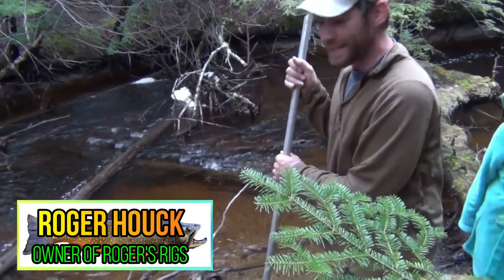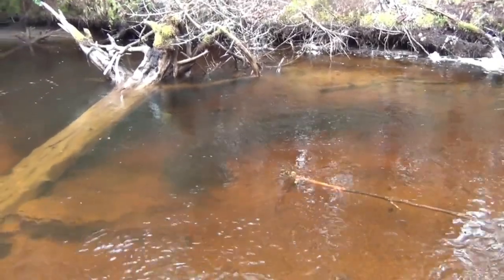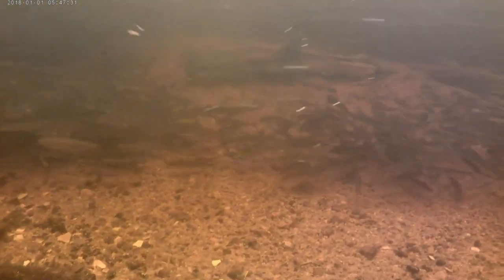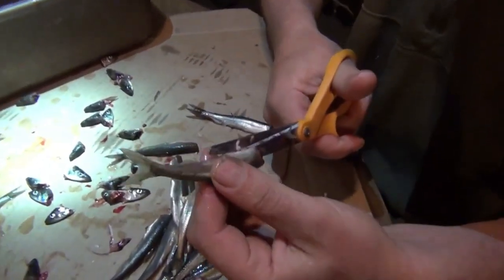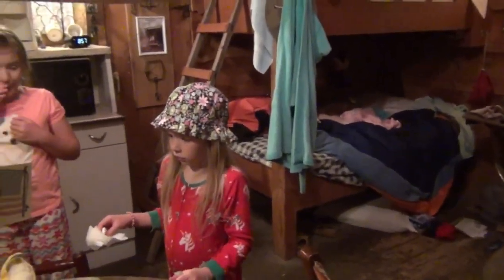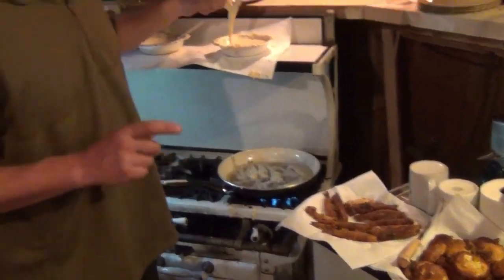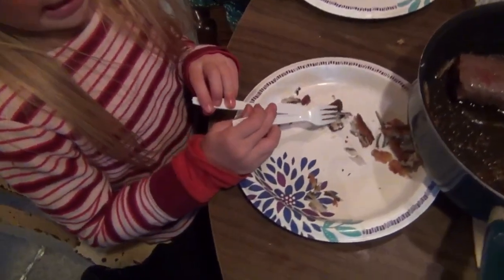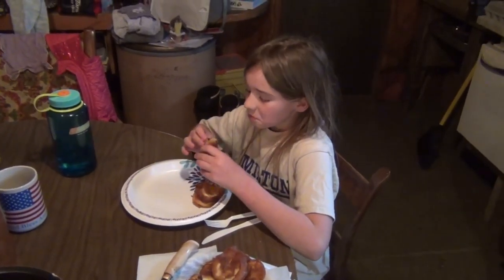Dipping for Smelt: Adirondack Stream Adventure (catch & cook, how to clean smelt) Underwater footage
Roger and the family take us along when they spend the weekend in a remote Adirondack cabin.

Dip netting smelt is not something that we get to do all the time.  There are not may places that this is legal to do, but we did this in a stream where it is legal to take 8-quarts of smelt per person, per day.  So this was a unique experience for us.

There are links to other smelt videos below and comment, we would love to start a discussion with you!

If you would like to see how we process Smelt for eating or for storing for bait, come check out the video below:

HOW-TO: Prepare smelt for plate or bait